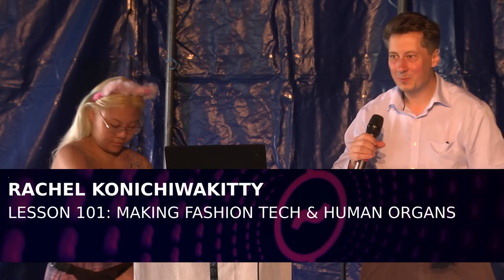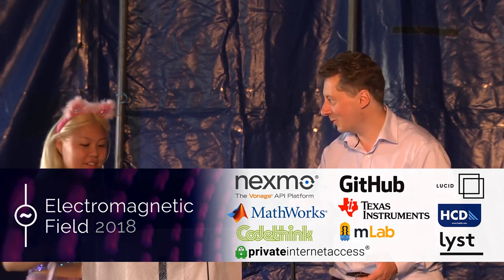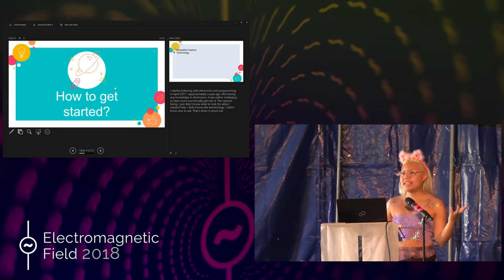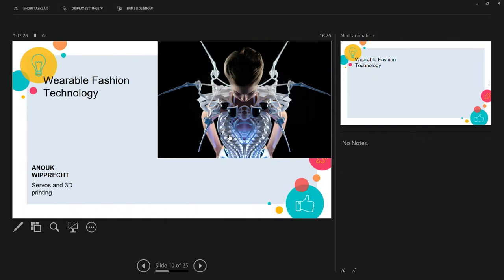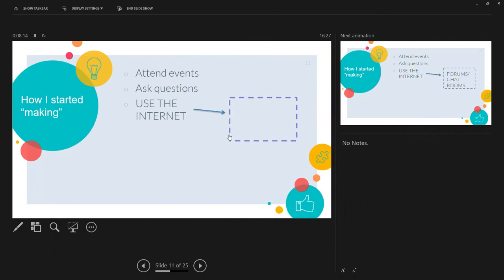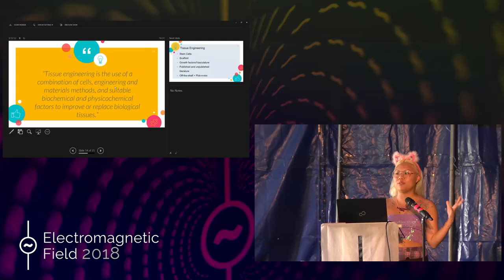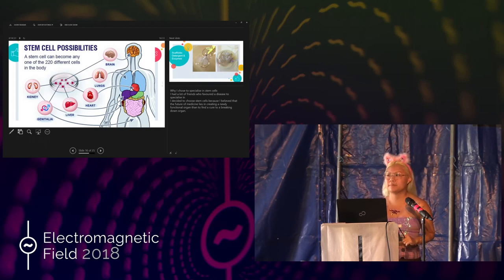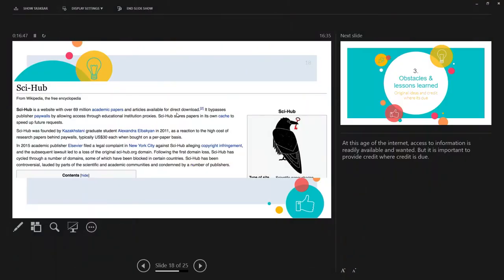Rachel Konichiwakitty: Lesson 101: Making Fashion Tech & Human Organs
This talk  will discuss getting started with 1) wearable fashion technology, 2) engineering of human organs and 3) why i choose to do both.

Rachel Konichiwakitty